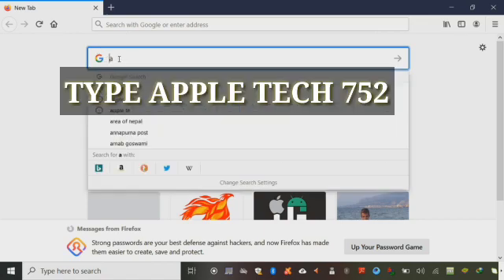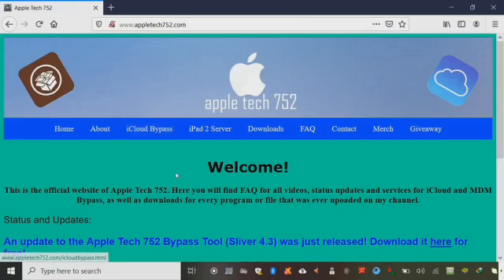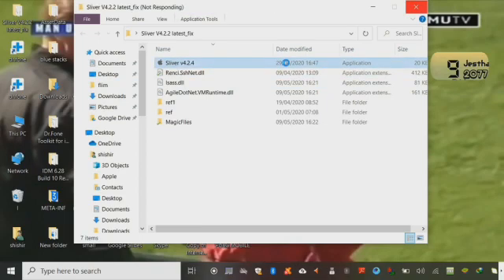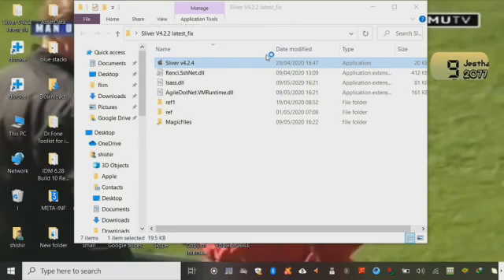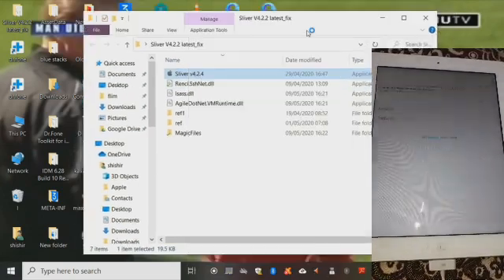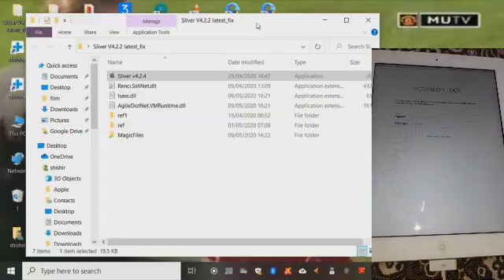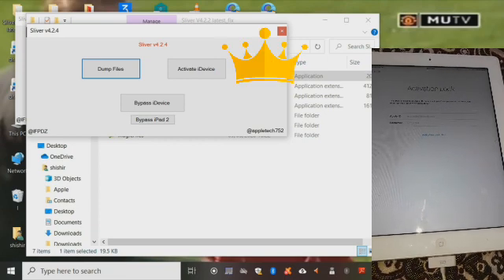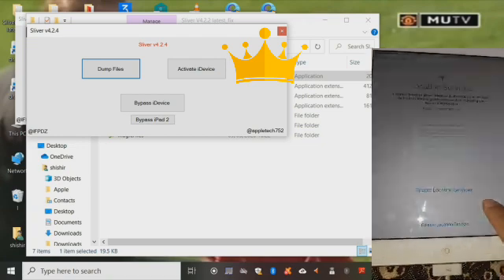iPad 2 iCloud Bypass without jailbreak || Free service for all ios9.3.5||Latest 2020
Huge thanks again to the developer of this tool for an awesome collaboration. Go follow him on twitter @IFPDZ and me @appletech752

In this video, I show how to bypass the iPad 2 (2nd generation) completely free on WINDOWS 10 without paying anything. Apple blocked sideloading on iOS 9.3.5, so you cannot install iPAs to jailbreak and delete setup.app. As a result, this method is TETHERED, however, its super easy to re-bypass ANYTIME you want; my server is online 24/7 and will always be available for everyone.

The Mac Version will be added to Sliver soon.
Hello guys
Enjoy our new video .
 Ipad2 unlock
Ipad2 activation lock
Ios9.3.5 unlock
Free bypass for ipad2
Bypass without jailbreak
 Latest 2020

Its support only ipad2. .

Do suggest me for any video